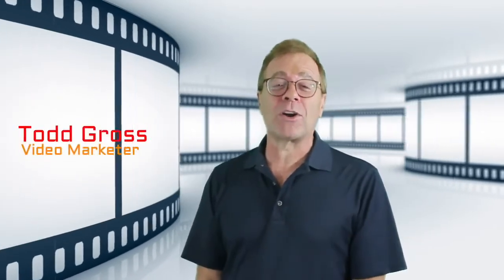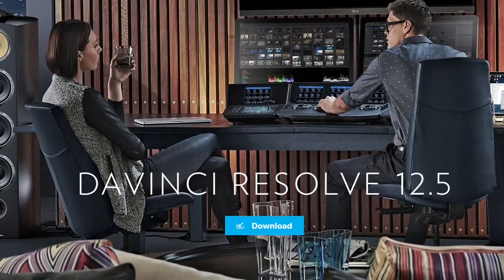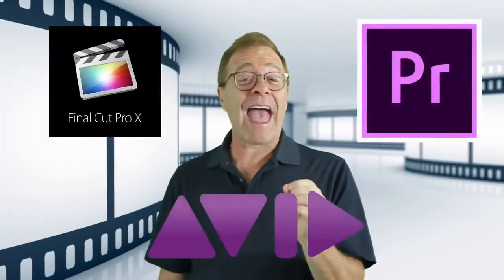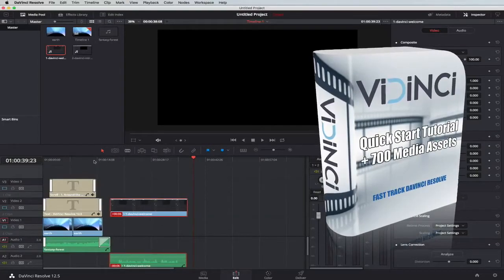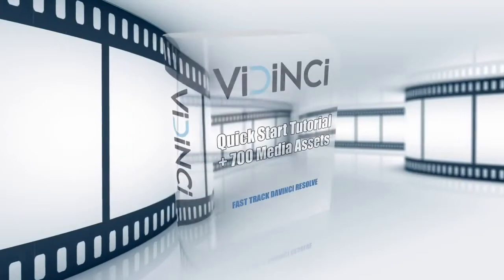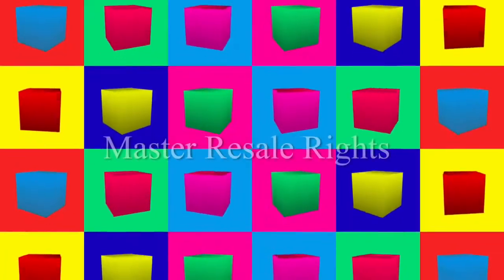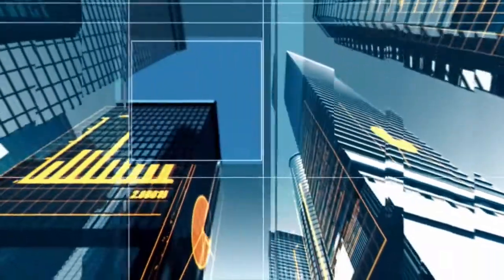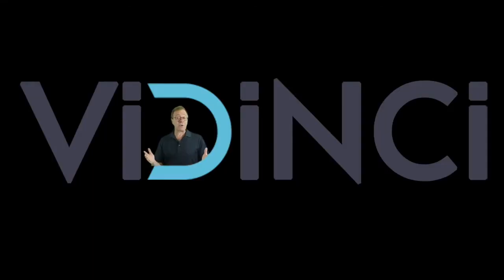Davinci Resolve Vidinci Team